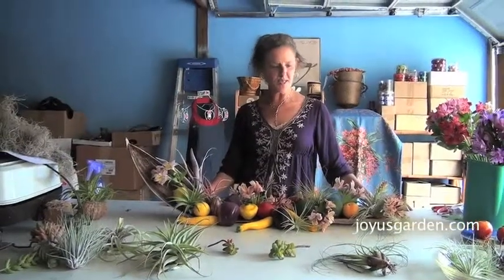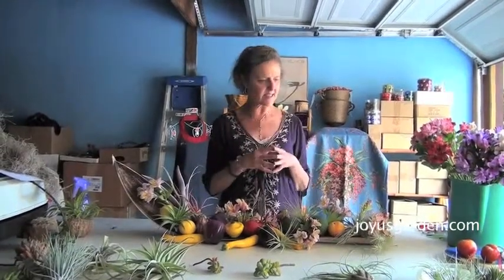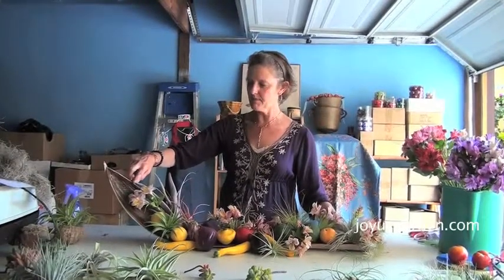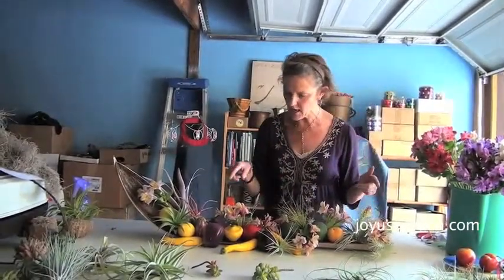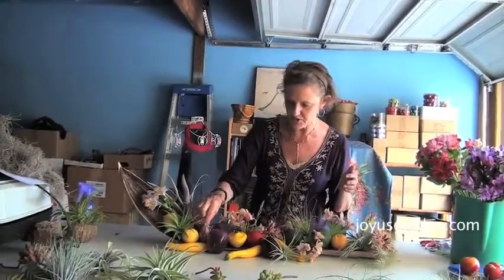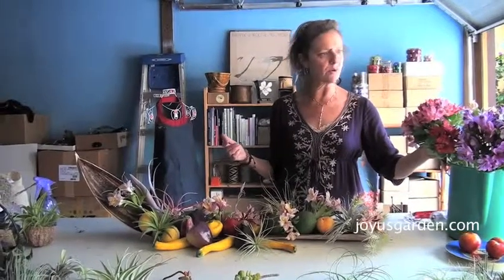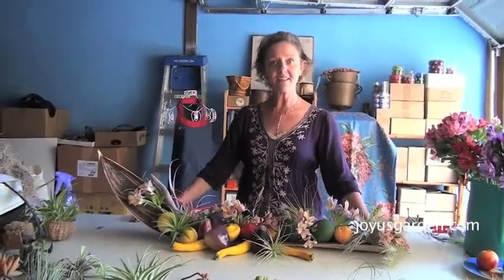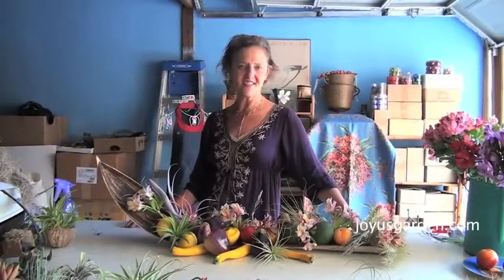An Unusual Summer Centerpiece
For more tips you can use in the garden & ideas for crafting & DIY go & sign up right there on the top of the home page for our bi-monthly newsletter.

I love to make these crazy centerpieces, or tablescapes if you prefer.   Not only are they lovely and interesting to look at but you can eat most of them after they're through being a conversation piece.  I bought all the fruits and vegetables along with the alstroemeria at our Santa Barbara Farmers Market.  Some of the tillandsias are mine and some were borrowed from a local greenhouse.

I'm always collecting  up fallen "debris" that can be used for one of the  gazillions of projects I've lined up to do.  Question is: will all of them ever get done?!    What you see below is a dried flower sheath from a Queen Palm that I picked up 2 years ago.  I'm going to mount my Staghorn Fern on it (you know that's going to be another blog post and video) but first it's going to be the foundation to hold this lovely piece.

The vegetables I used are: purple peppers, globe and listada de gandia eggplants, early girl tomatoes, yellow zucchini and yellow patty pan squash.  The fruits were avocados and yellow plums.  The adornments or "pretties" were a variety of tillandsias and alstroemeria, which holds up well out of water for quite a few hours.  You could put the stems in water tubes and nestle  them in here and there if the piece is going to be up for a few days or so.

I started in the middle to establish a good base and then work my way to both ends.  I actually placed the vegetables, fruits and larger tillandsias first throughout the whole piece and then tuck in the flowers and smaller tillandsias at the very end.

Such a fun, easy and edible creation.  This project can be done at any time of year depending on what fruits and veggies are seasonally available.  You should be able to get flowers if you wish to add those in too.  As for the tillandsias, we have you covered!  You'll find a fine assortment of them waiting for you on our

And, I've done a blog post to go along with this video with a step by step & lots of photos